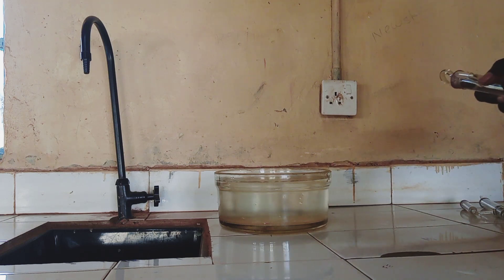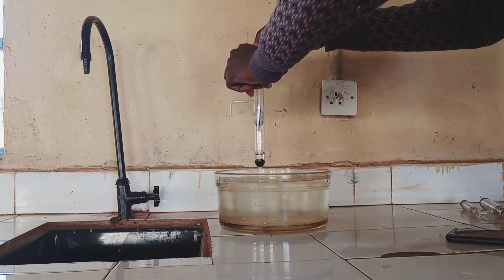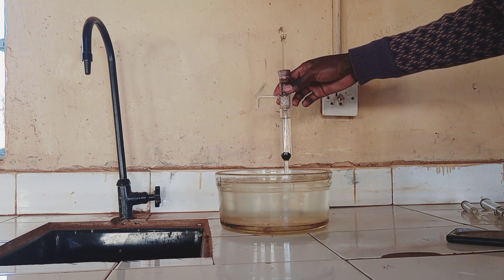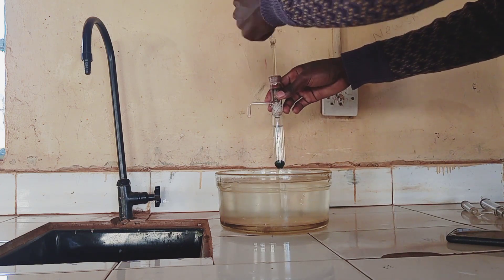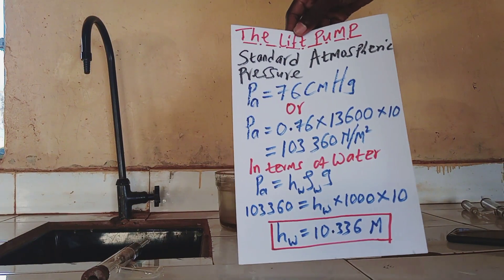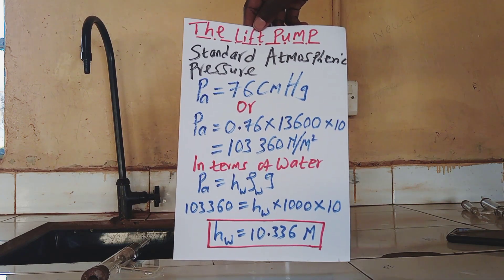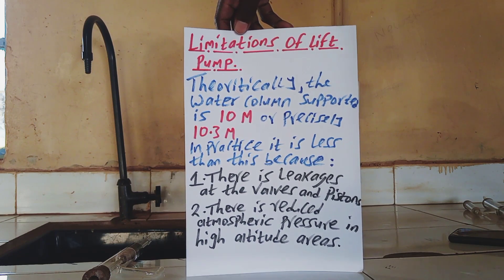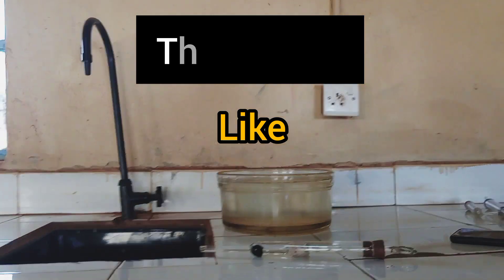The LIFT pump | How a lift pump works |Limitations of a lift pump |The standard atmospheric pressure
Form 1 Physics Topic 4- PRESSURE | Limitations of a lift pump |The standard atmospheric pressure